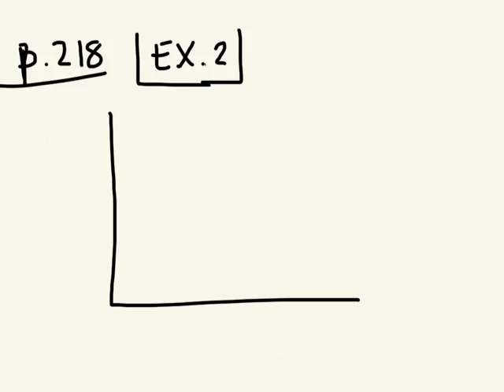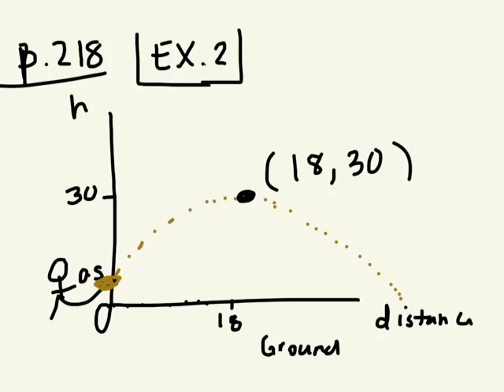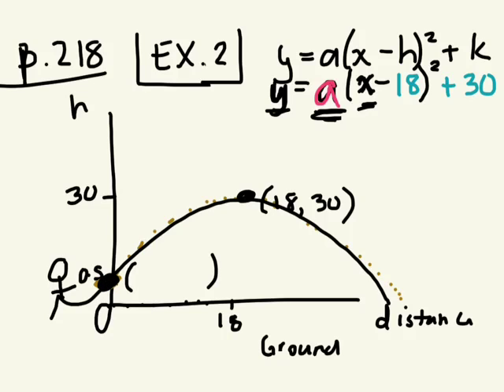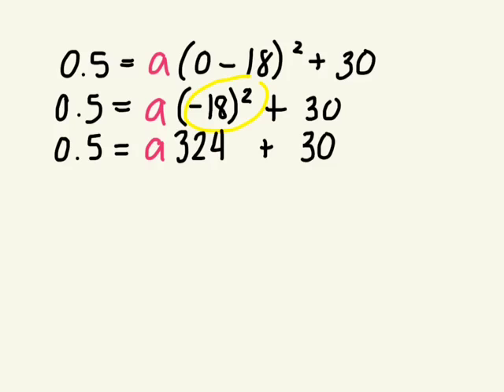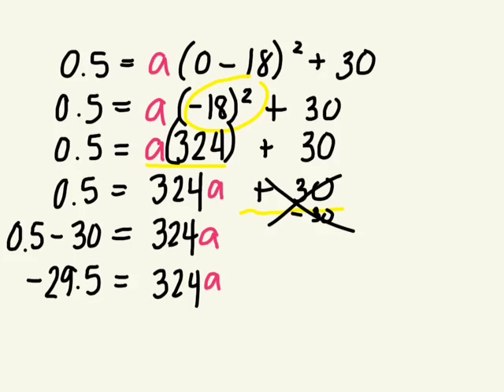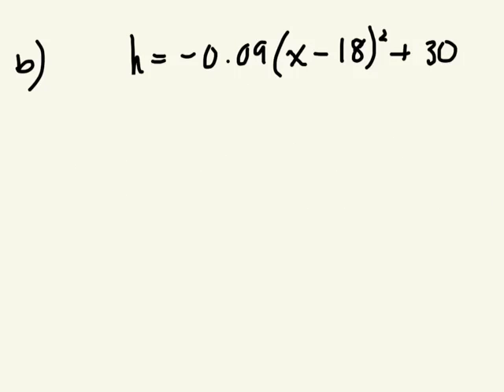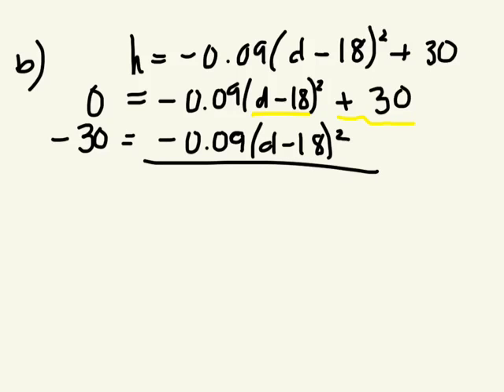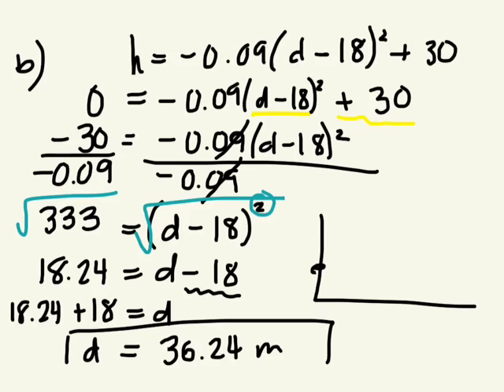Quadratic Relations Word Problems 4.5 gr 11 college 10 02 13